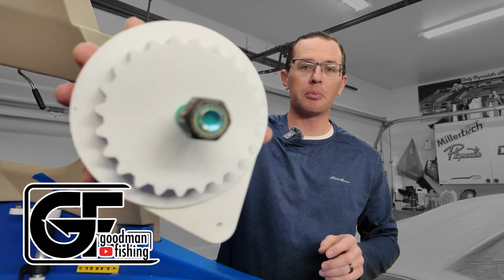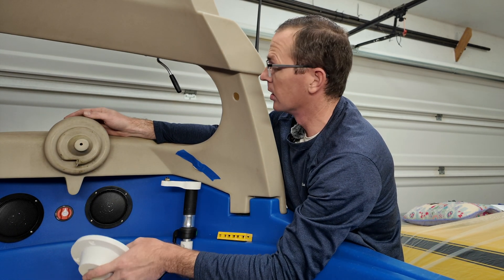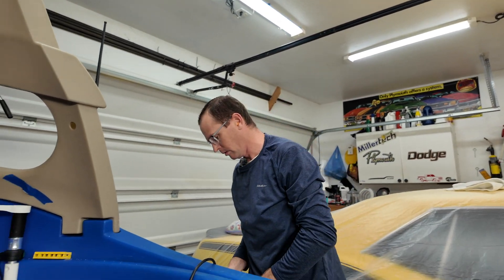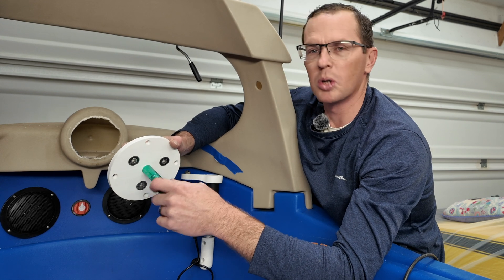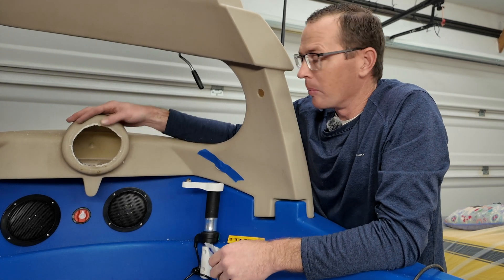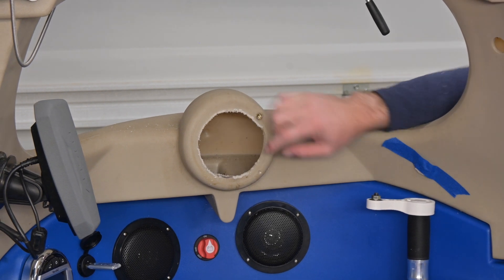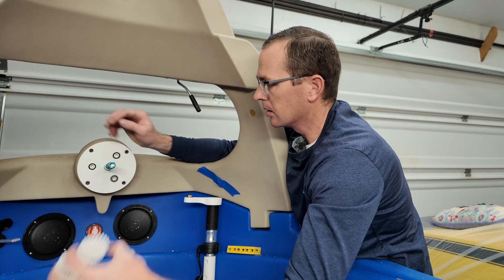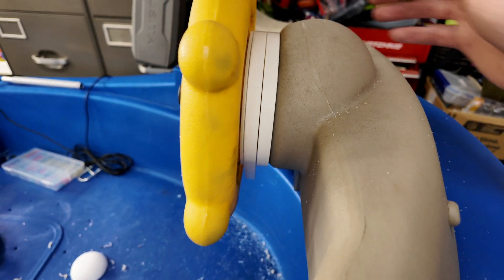DIY Tuggy Boat Build: Functional Steering Using 3D Printing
🛠️In this video, we dive into the exciting process of upgrading a tuggy boat with 3D printed steering components. Watch as we walk you through the step-by-step installation process, including:

Removing the existing helm
Drilling precise holes for the new setup
Mounting the new base plate for functional steering
This DIY tuggy boat build is perfect for enthusiasts looking to incorporate 3D printing technology into their projects. With clear instructions and close-up shots, you’ll gain the confidence to tackle this build yourself.

💡 Don’t forget: This is part 1 of the installation! In part 2, we’ll focus on connecting the steering cable and completing the setup to make the steering fully functional.

Complete Tuggy Build Shopping List

1x: Steering Cable CCX633XX
2x: Rod End Bearing, 3/16-inch Bore, #10-32 Female Thread Right Hand
4x: 1/4-20 Rivet Nuts
4x: 1/4-20x1" Socket Head Bolt
3x: 608 "Skateboard" Bearing
1x: 3/4-10x5" Hex Bolt: Hardware Store
1x: 3/4-10 Nylock Nut: Hardware Store
2x: 10-24x1.25" Socket Head Bolt: Hardware Store
2x: 10-24x1" Socket Head Bolt: Hardware Store
4x: 10-24 Nylock Nut: Hardware Store
1x: Pack of #10 Washers: Hardware Store

► Camera - DJI Osmo Pocket 3
► Oscillating Cutter
► 23/64 Drill Bit